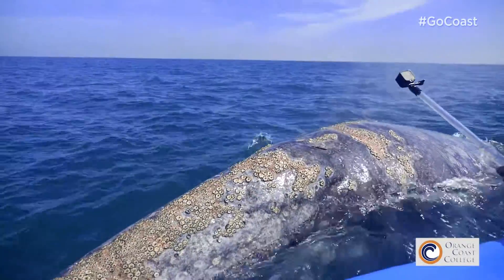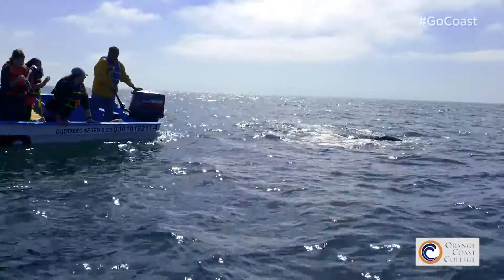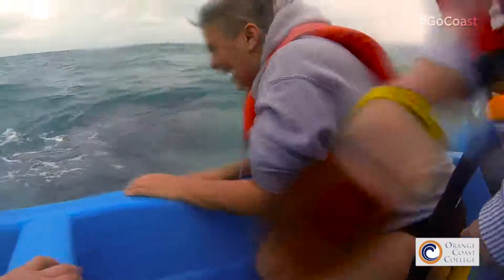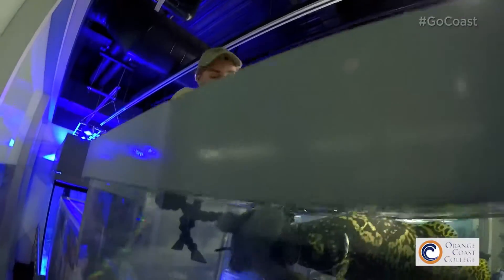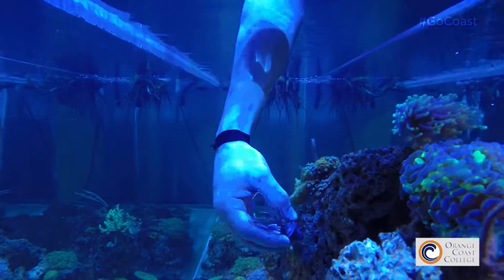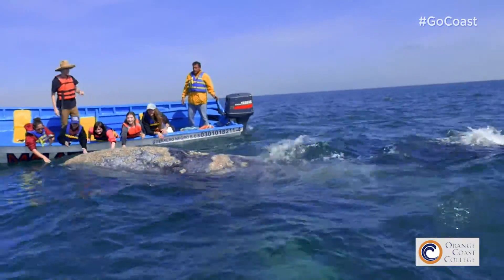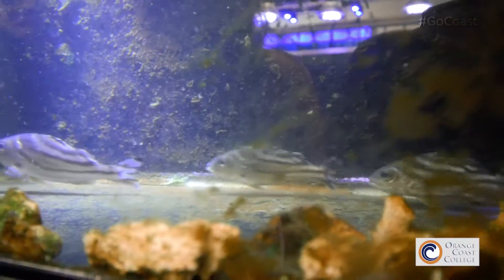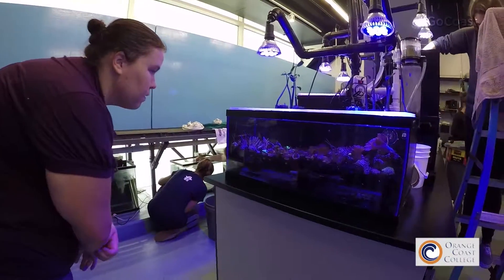OCC Spotlight Marine Science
Spotlight on Orange Coast College Marine Science Program

Orange Coast College's 164-acre campus is located in Costa Mesa just minutes from Southern California’s beautiful beaches. Founded in 1947, with classes beginning in 1948, OCC has grown into one of the nation’s largest -- and finest -- community colleges.